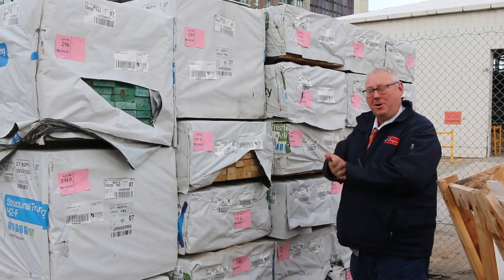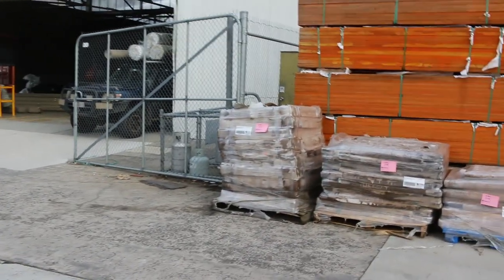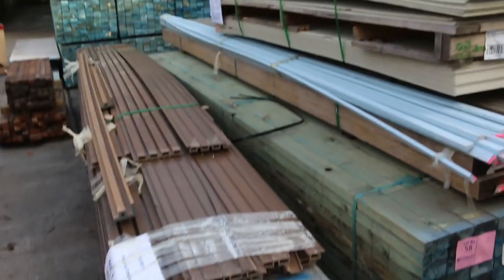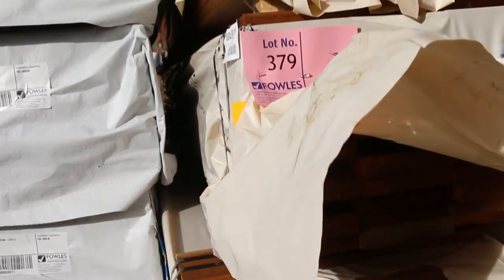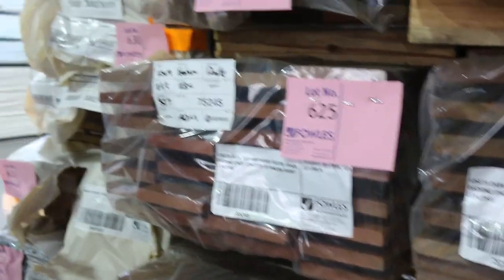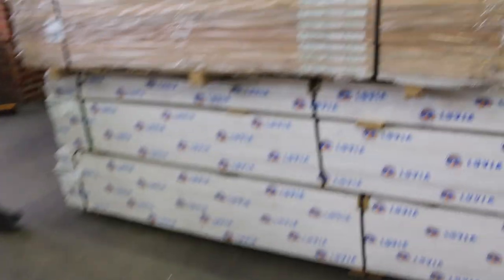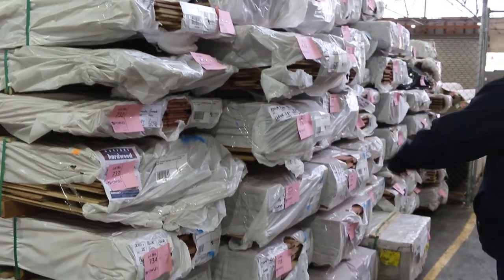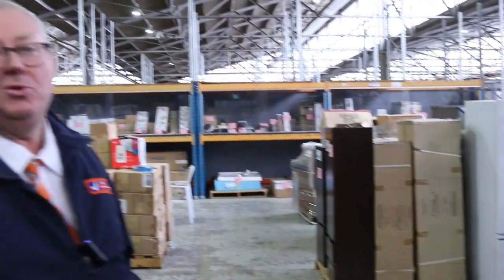Timber Auction 31 May